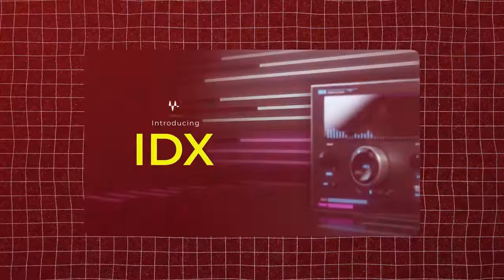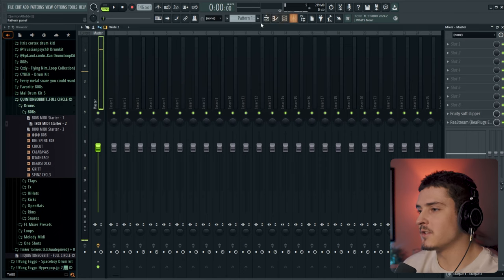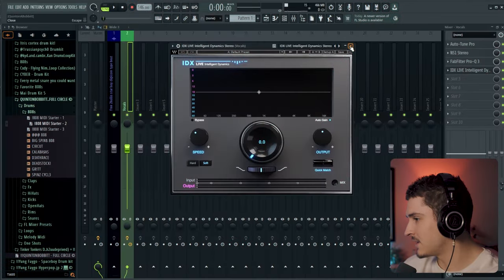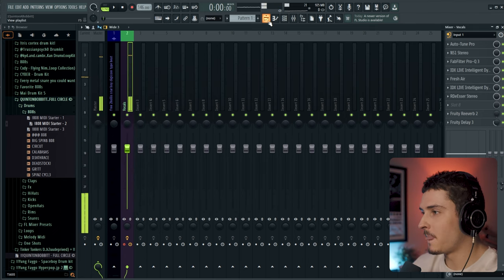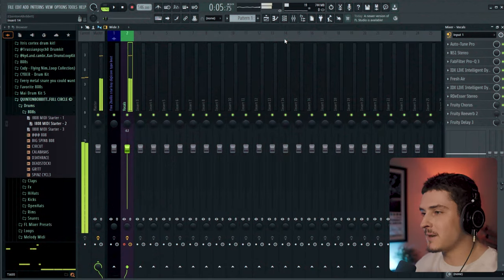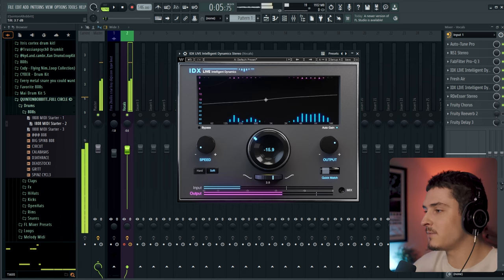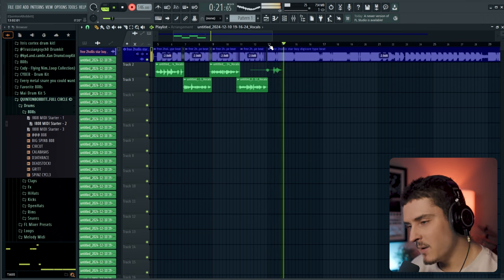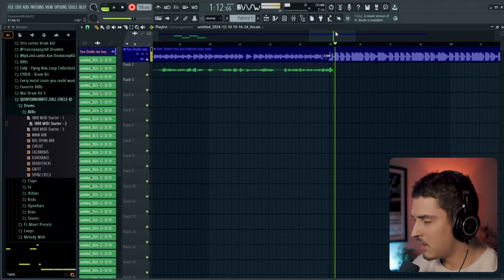This Compressor does ALL the work for you!? (INSANE)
🔊 EQUIPMENT I USE:
Shure SM7B (Mic) ▸
Cloud Lifter (Amp) ▸
Scarlett 2i2 (Interface) ▸
Audio Technica ath-m50x (Headphones): ▸
Yamaha HS8 (Speakers) ▸